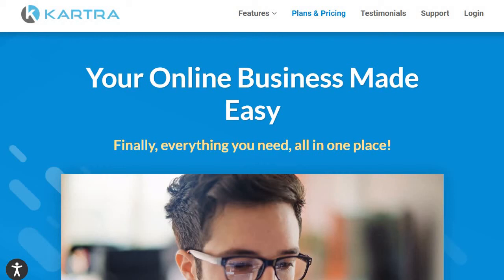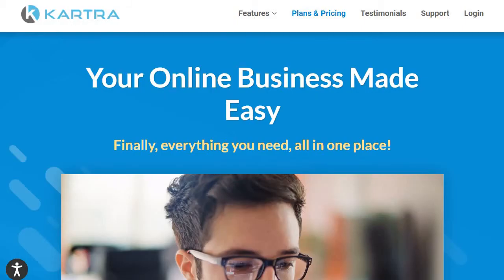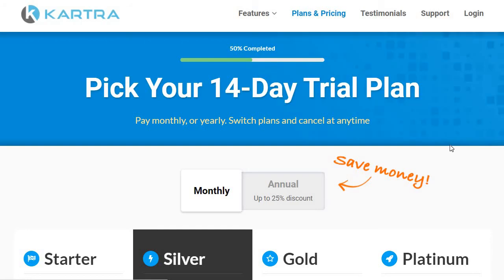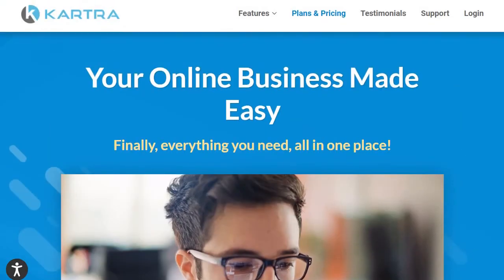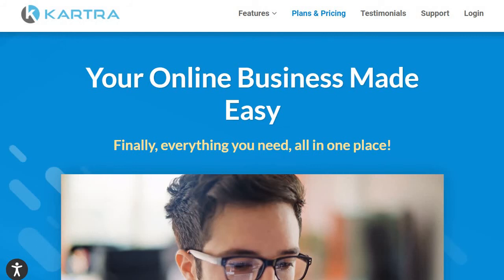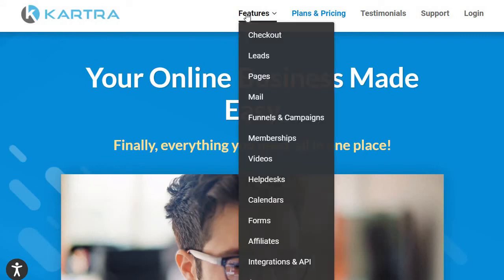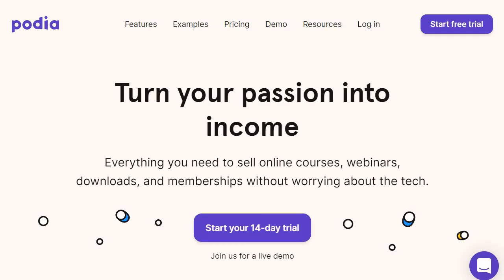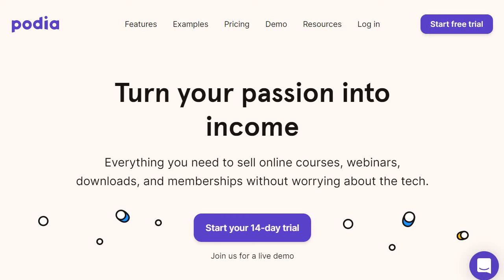Kartra Vs Podia 🥊 Comparing Podia Vs Kartra Software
Kartra Vs Podia Video

First and foremost, here is the blog post I mentioned in the video

Here is what I'll be talking about in this video:

-The differences when it comes to Kartra vs Podia.
-Some of the biggest benefits of using each sales funnel software.
-As well as who I think you should use: will it be Kartra or Podia?

Be sure to watch the video to find out.

Thanks for stopping by and I hope that this helps you out.